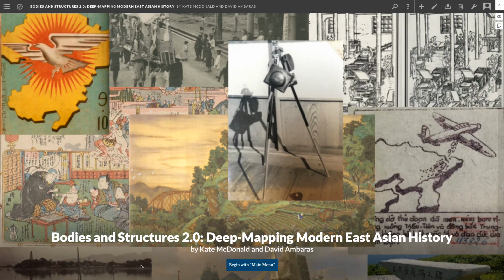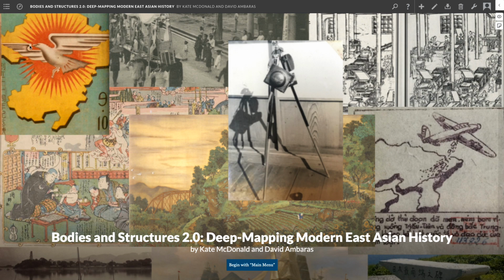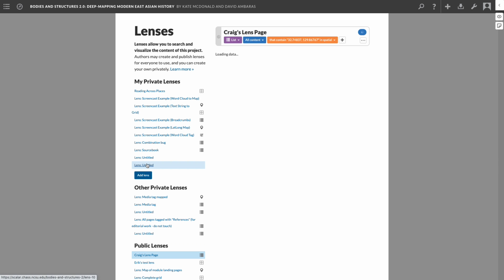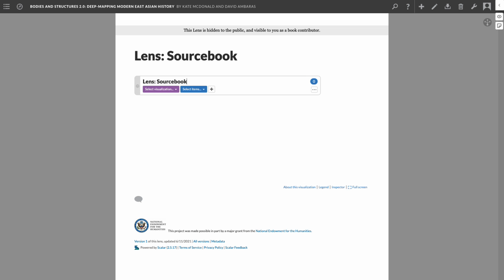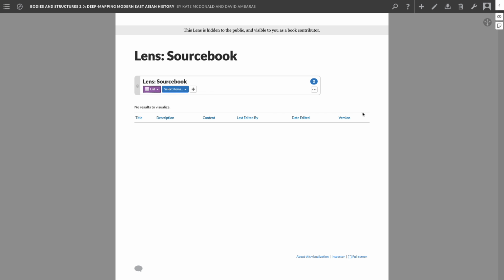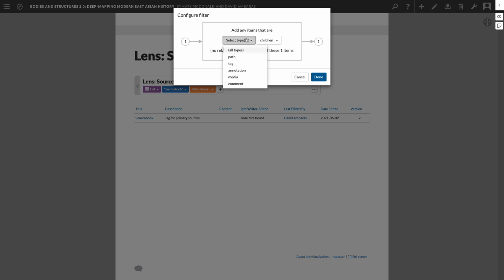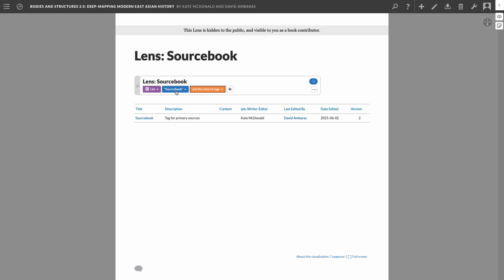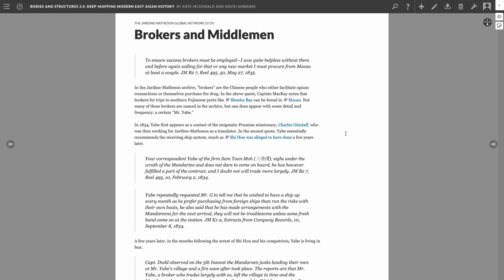Lenses Screencast 1: Sourcebook